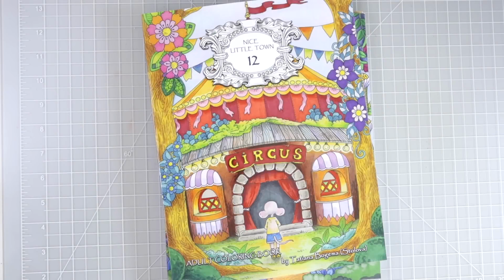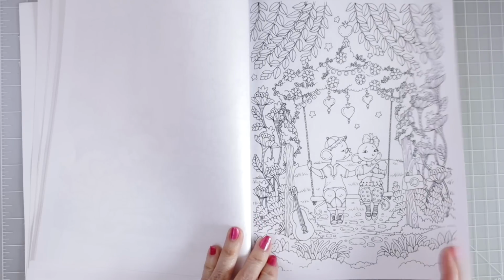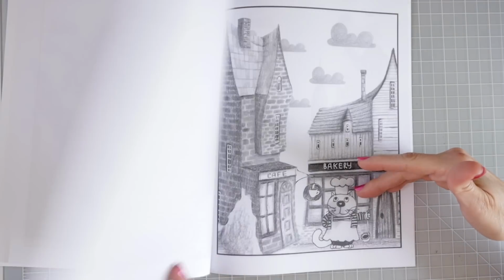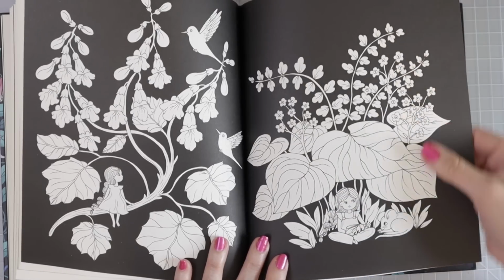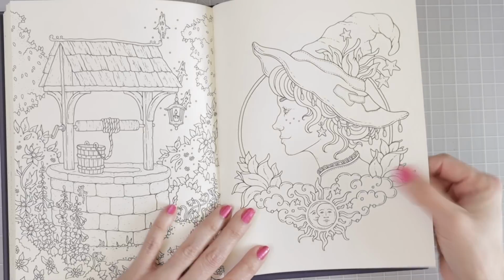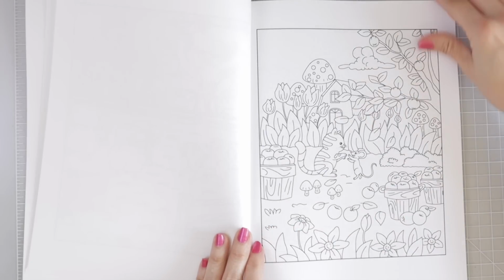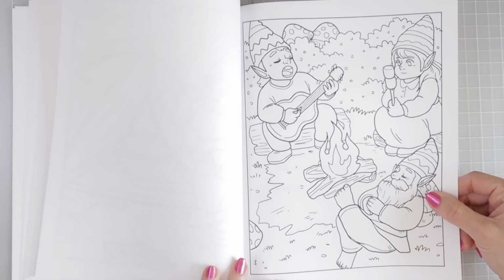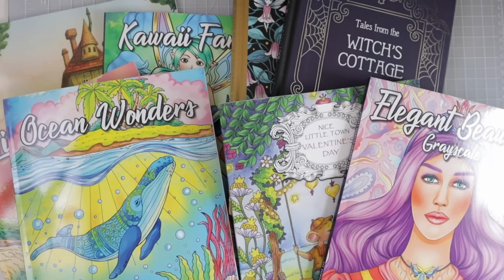MASSIVE ADULT COLORING BOOK HAUL, Flip-Through, & Review | NEW RELEASES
Come join me for another MASSIVE COLORING BOOK HAUL, FLIP-THROUGH & REVIEW. The coloring books you'll see in this video are NEW RELEASES by Tatiana Bogema, Rachel Mintz, and Ava Browne, as well as a couple books I purchased for myself. This video does have timestamps so that you can move around to the sections you'd like to see.

You will find my NEWLY LAUNCHED FLOWER & LEAVES COLOR COMBINATION & PRACTICE WORKBOOK here in my Etsy Shop

Products seen in this video:
Nice Little Town 12
Nice Little Town Valentines Day
105 Mandalas
The Cutest Houses
Angelic Beauties 2
Moon Valley
Tales from the Witches Cottage
Elegant Beauties Grayscale
Barnyard Village
Ocean Wonders
Kawaii Steampunk
Summer Gnomes
Cute Frogs
Kawaii Fairies
Kawaii Fantasy
Christmas in July
Prismacolor colored pencils

My favorite paper for your PDF Coloring Pages:
Springhill paper (80 lb)
Springhill paper (67 lb)
Marker Paper
Neenah paper
Toned tan/gray paper
Colored pencil paper
My Printer

0:00 Introduction
02:07 Tatiana Bogema Nice Little Town 12
05:46 Tatiana Bogema Nice Little Town Valentines Day
08:32 Tatiana Bogema 105 Mandalas
11:56 Rachel Mintz The Cutest Houses
15:01 Rachel Mintz Angelic Beauties 2
17:32 Maria Trolle Moon Valley
23:51 Hanna Karlzon Tales from the Witches Cottage
29:27 Ava Browne Elegant Beauties
32:51 Ava Browne Lighthouses
34:27 Ava Browne Barnyard Village
36:33 Ava Browne Ocean Wonders
37:27 Ava Browne Kawaii Steampunk
39:29 Ava Browne Summer Gnomes
44:26 Ava Browne Cute Frogs
45:55 Ava Browne Kawaii Fairies
47:20 Ava Browne Kawaii Fantasy
48:51 Final Thoughts